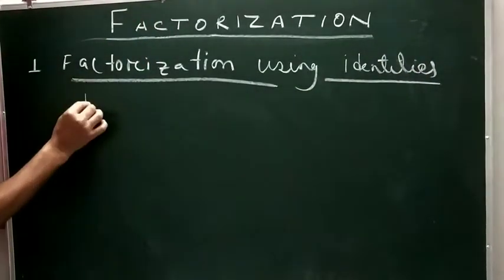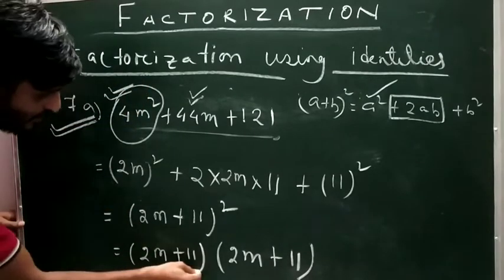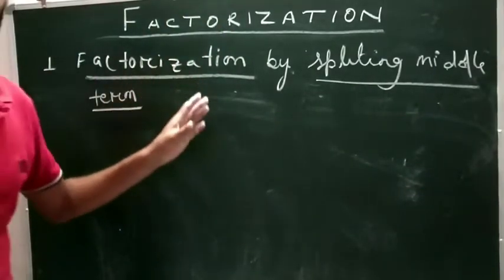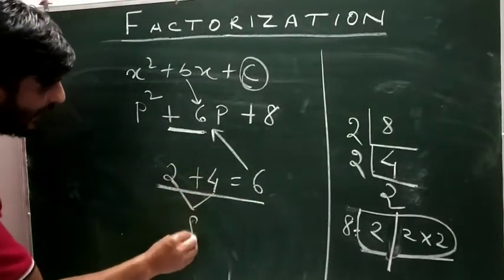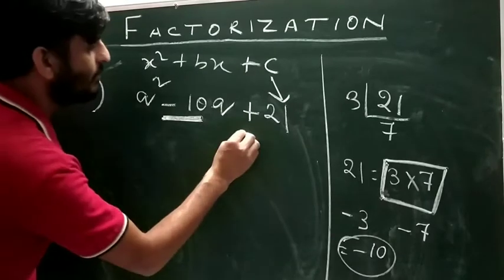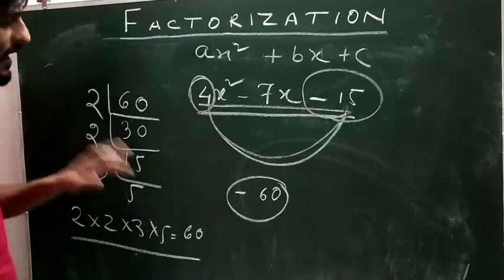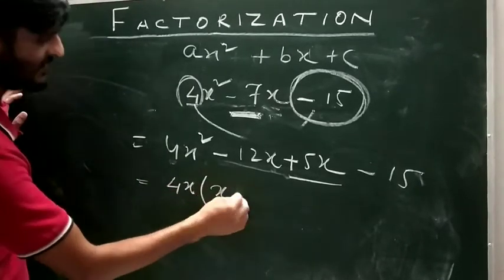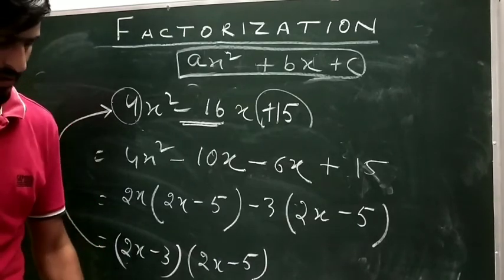Factorization using identities and splitting middle terms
Class 8 book:maths spark school GVV Dibrugarh